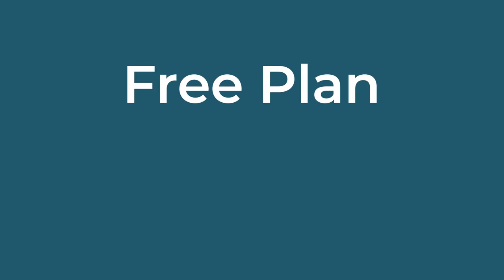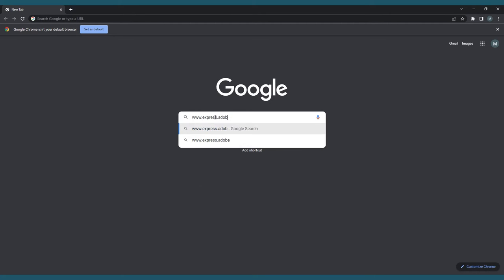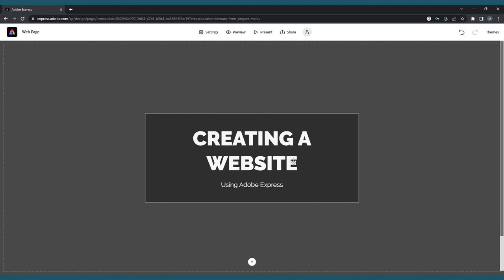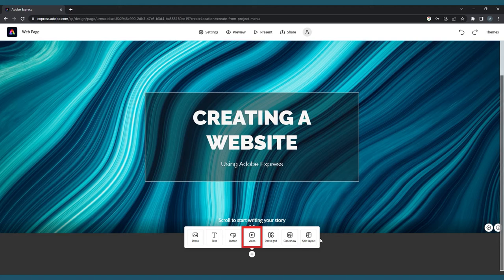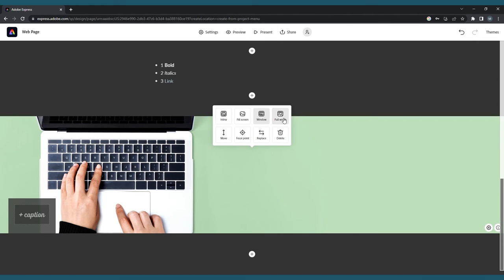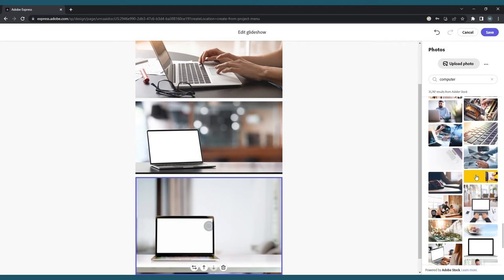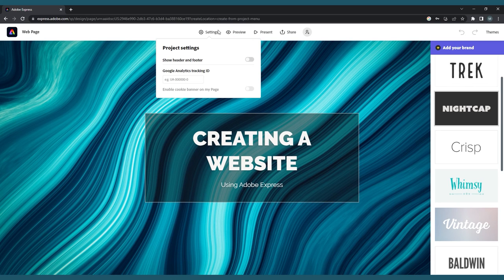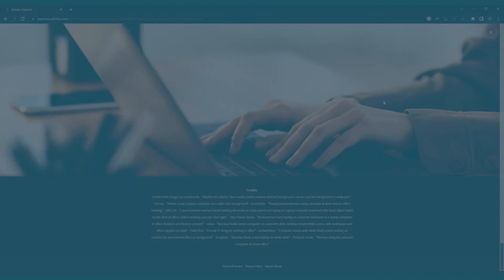Creating a Website using Adobe Express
0:00 Introduction
1:19 Logging into Adobe Express
1:36 Crafting a webpage
2:01 Changing theme
2:25 Adding titles
2:42 Adding background
3:34 Adding new sections
4:00 Text formatting options
4:43 Photo formatting options
5:33 Photo grid
6:07 Glideshow
7:03 Adding button or video
7:32 Preparing to publish
8:05 Publish and share link